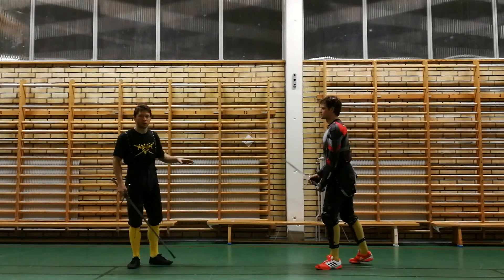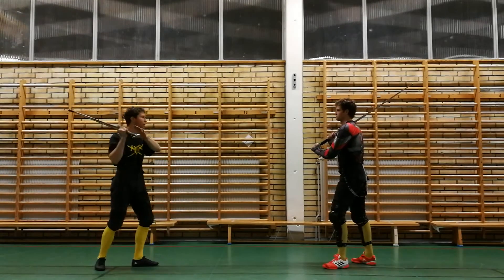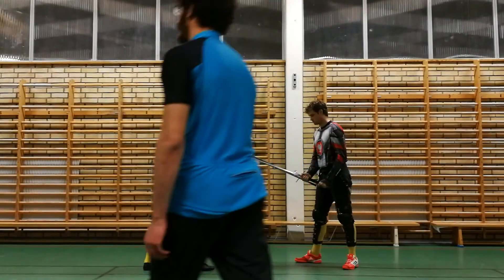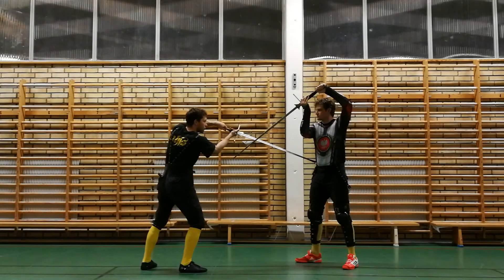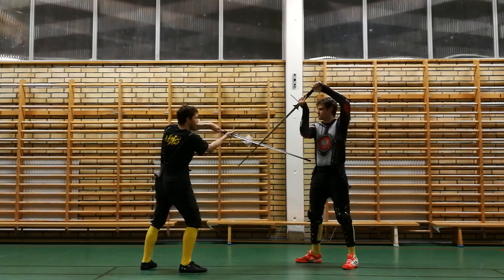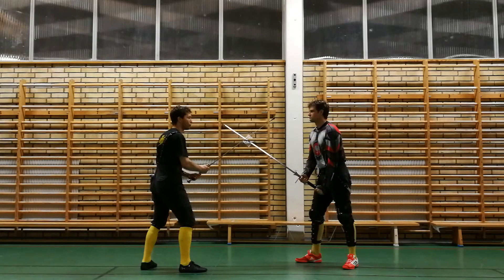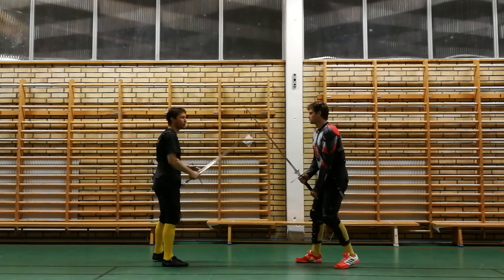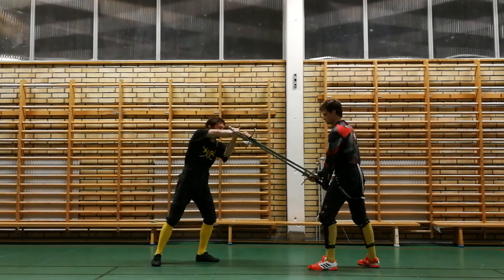Mutieren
From Ringeck:

[27] Note the mutating [Mutieren]
Deploy the mutating thusly: When you bind him with the over-hew (or otherwise on the sword), then wind the short edge upon his sword and drive well up with the arms, and wind your sword's blade outside above his sword and thrust him to the low openings, and this conducts to both sides.

From Pseudo-Peter von Danzig:

Here mark how one shall drive the Mutating to both sides:

Mark, when you hew strongly on him from above your right shoulder to his head, if he parries and is Soft on the sword, then Wind on your left side with your short edge on his sword, and drive up well with your arms, and drive in with your sword’s blade above over his sword, and stab into the lower opening.

Another:

Mark, when you hew to his head from above your left side, if he parries and is Soft on the sword, then drive up with your arms and hang in the point above over his sword, and stab into the lower opening. Thus you may drive the two techniques from all hews thereafter, as you find the Weak and Strong on the sword.

Demonstration by Magnus Lundborg and Damian Matuszewski. (Translation from Wiktenauer, possibly with minor modifications)